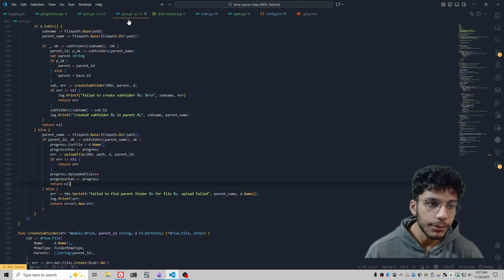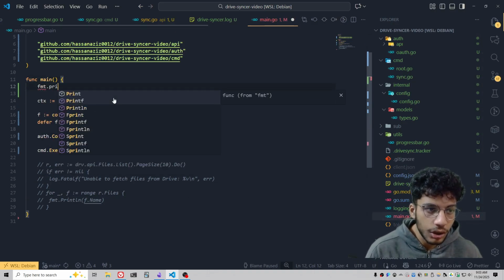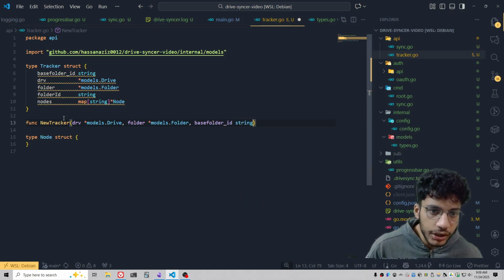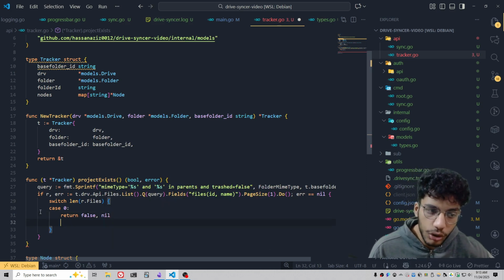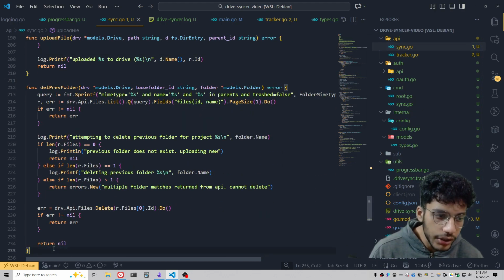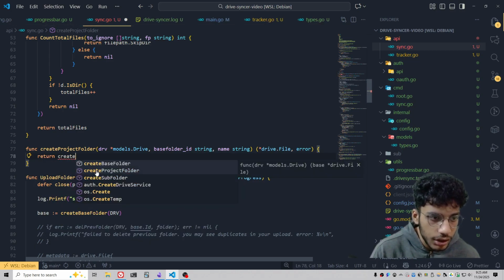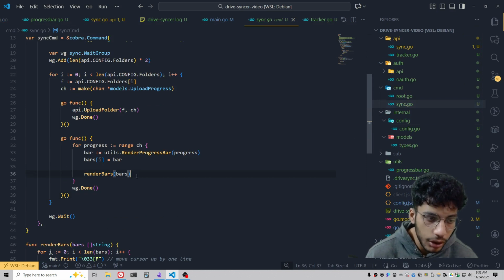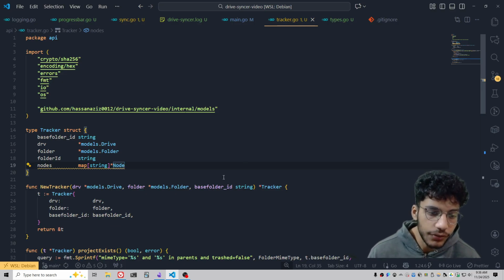Syncing projects with Google Drive - Part 10 (New sync algorithm)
Currently, we delete the previous folder and reupload all the files every single time we sync. That's amateurish. It gets the job done, but it also wastes a ton of bandwidth and resources. In the next couple of videos, we're gonna build a new sync algorithm that's much more efficient. Let's do it.